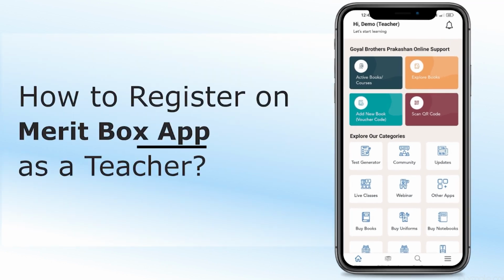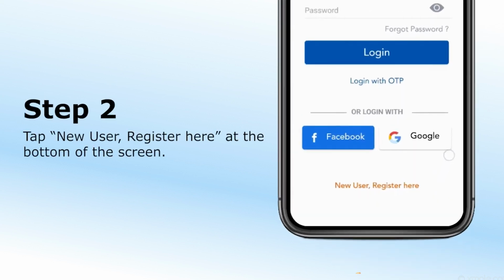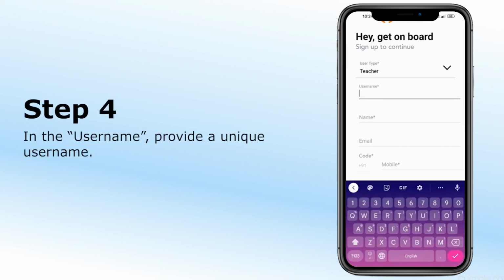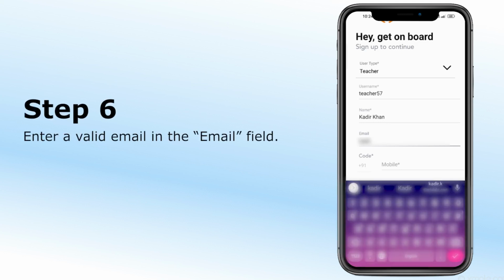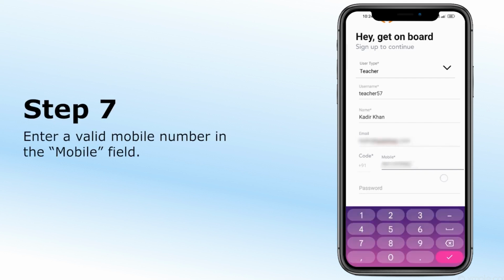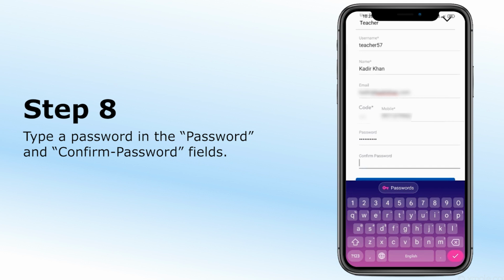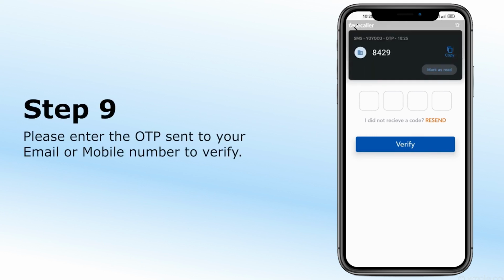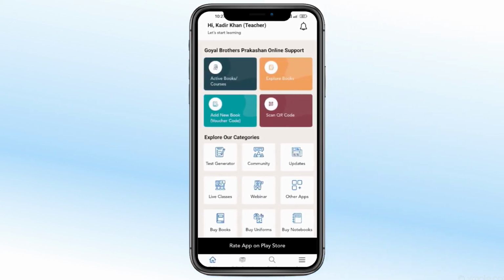How to Register on the Merit Box App as a Teacher? | Goyal Brothers Prakashan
Merit Box is an innovative educational app designed to enhance the learning experience for students. With features like QR code scanning, it allows students to quickly access learning materials, assignments, and other educational resources.